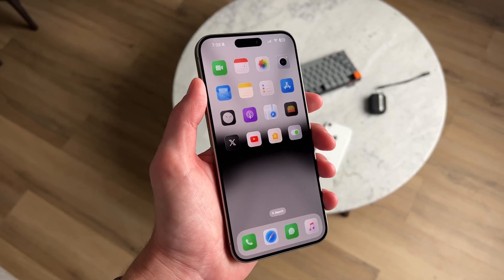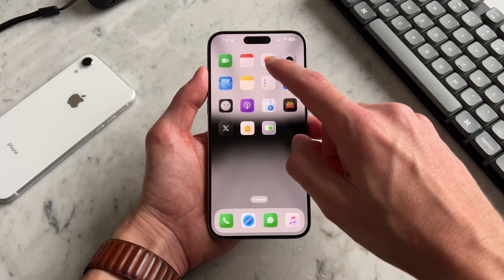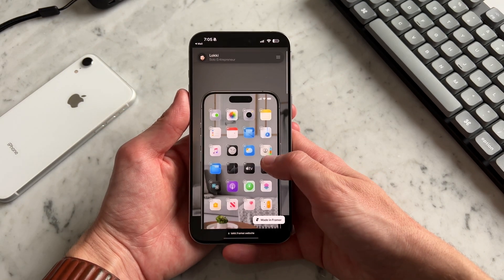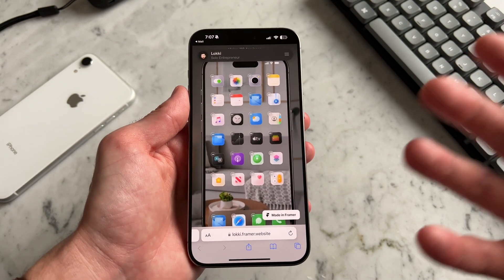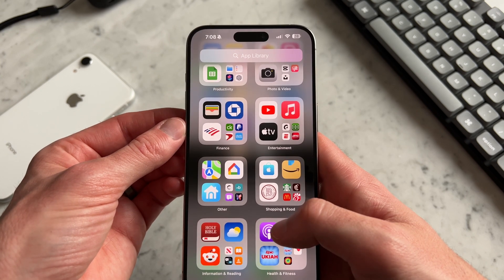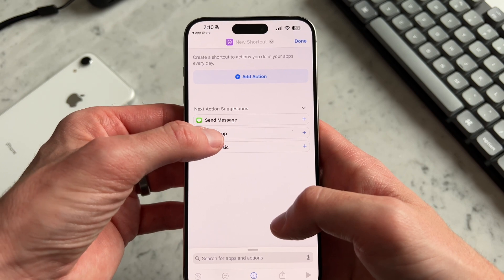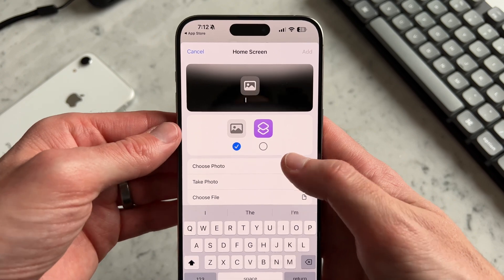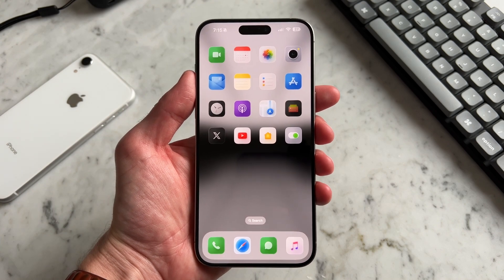Ultra Minimalist iOS Setup for iPhone (Full Customization Tutorial)